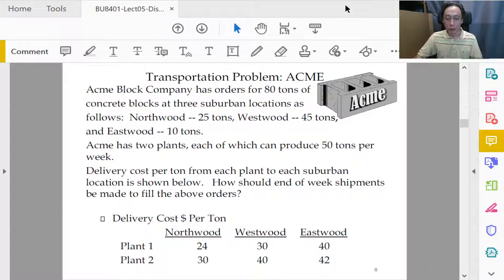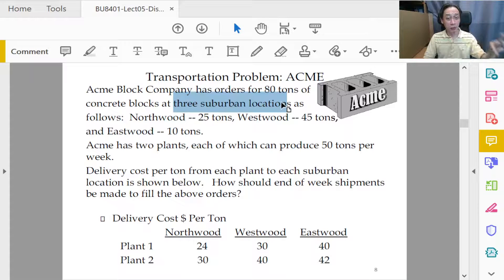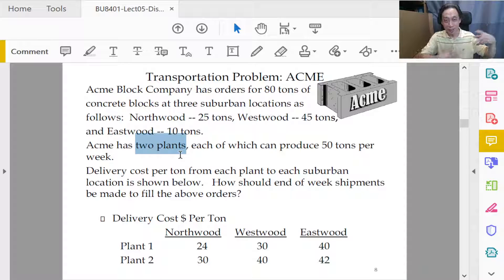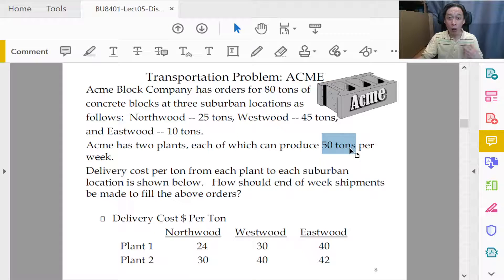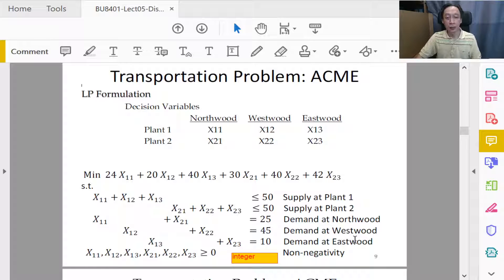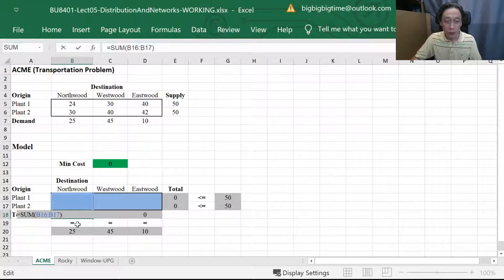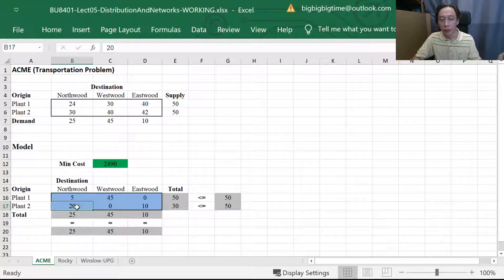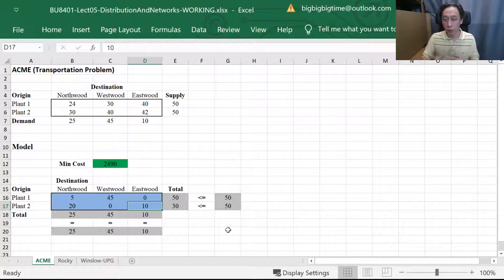Distribution Networks Using Linear Programming - 3 - Transportation Example